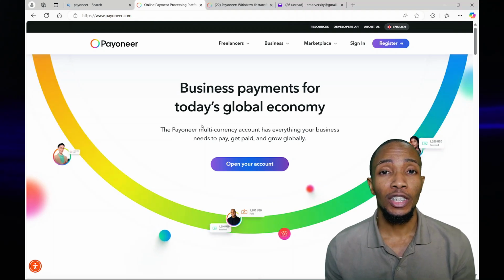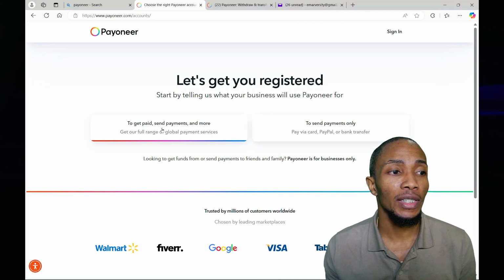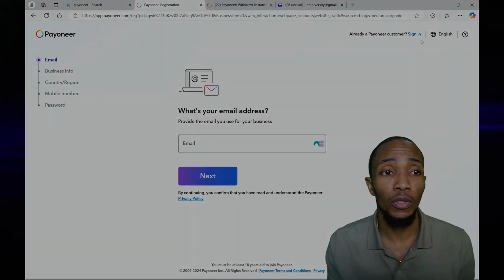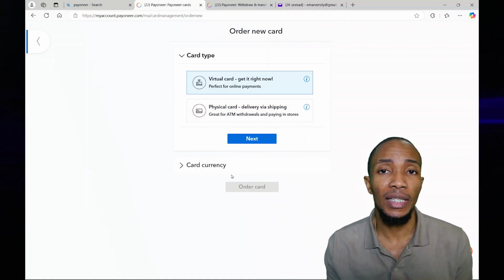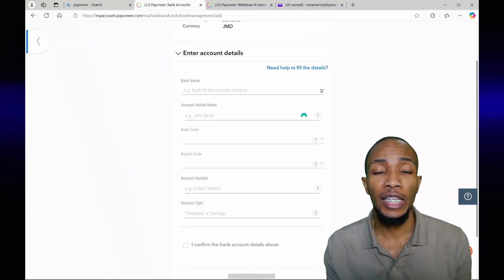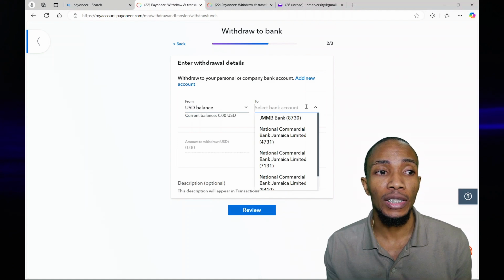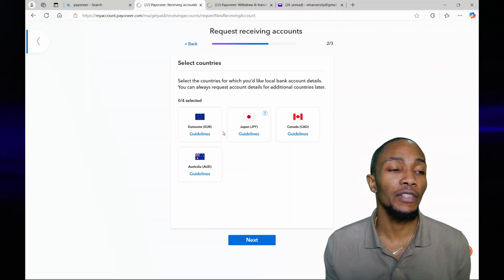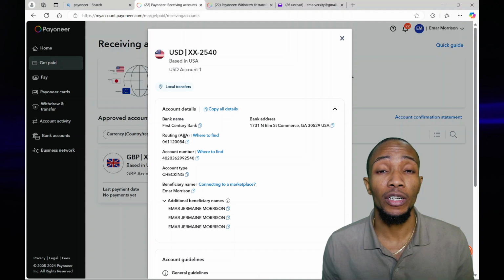How to Create Payoneer in the Caribbean Step-by-Step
This video was taken from my course: Creating a Sustainable Online Income from the Caribbean

Looking to set up a Payoneer account from the Caribbean? 🌴💳 In this video, I’ll walk you through the entire process of creating a Payoneer account, tailored for users in the Caribbean region. Whether you’re a freelancer, small business owner, or just need an international payment solution, this guide has you covered!